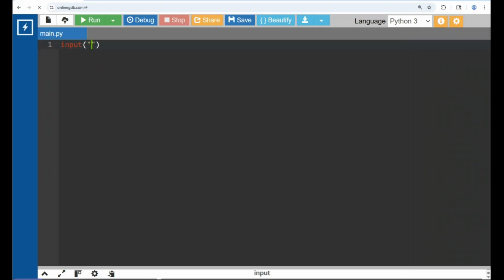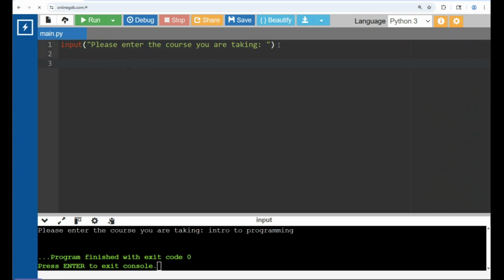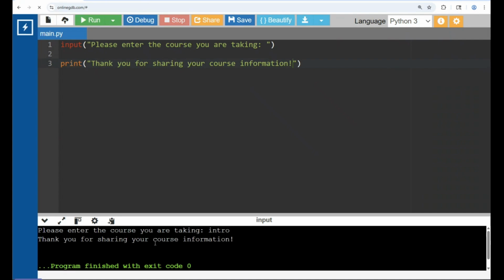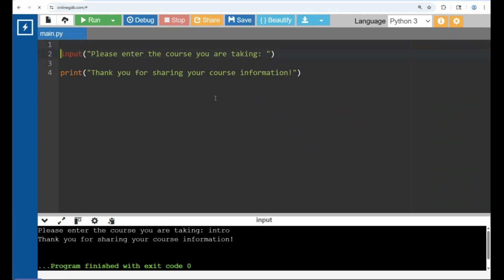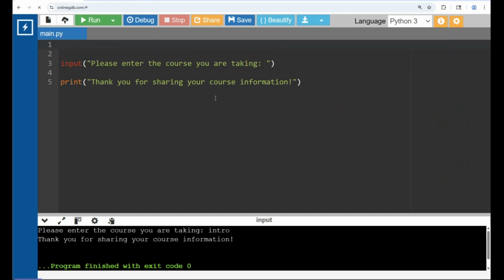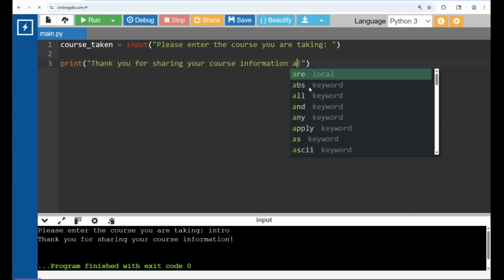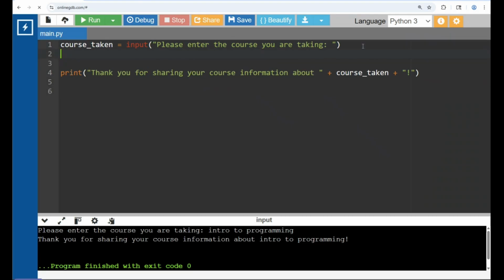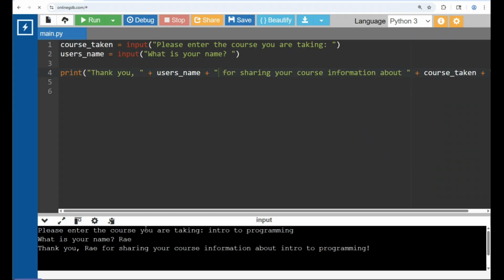Python Input, Output, Variables